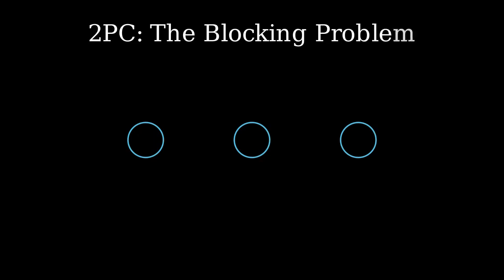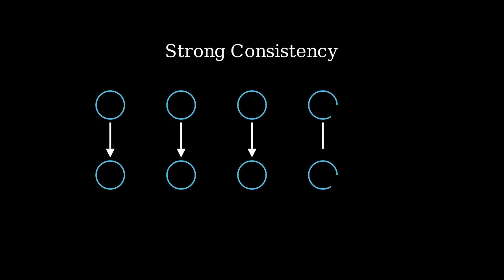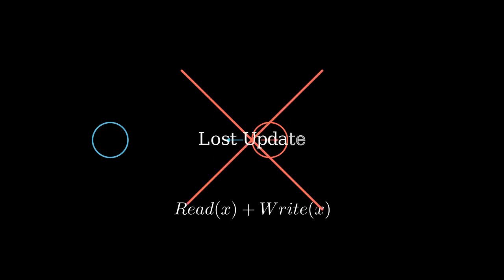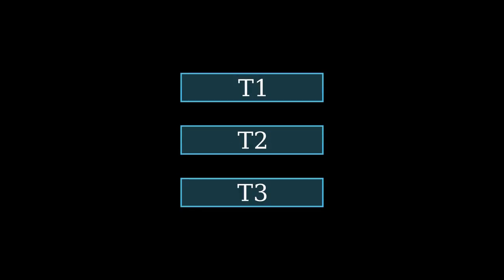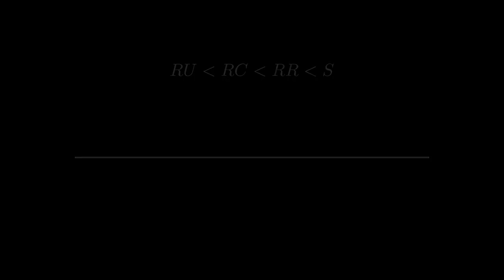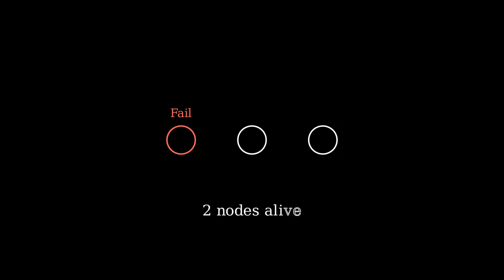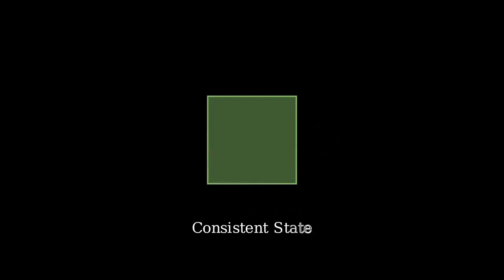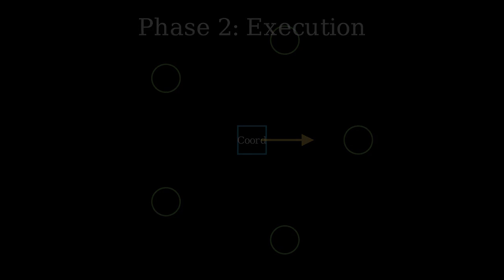The 5 Pieces That Make Distributed Databases ACID Compliant at Scale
How do you guarantee atomicity across a network that is fundamentally unreliable? Most systems fail because they treat distributed nodes like a single machine, but the secret lies in the interplay between Write-Ahead Logging and consensus protocols like Raft.

🎯 Chapters
0:00 Foundations of ACID Properties — Atomicity and Consistency: The All-or-Nothing Rule
0:22 Foundations of ACID Properties — Isolation and Durability: Concurrency and Permanence
1:31 Atomic Commit Protocols Explained — The Two-Phase Commit (2PC) Protocol
2:29 Atomic Commit Protocols Explained — Limitations and the Three-Phase Commit (3PC)
3:16 Consistency Models in Distributed Systems — The CAP Theorem and Trade-offs
4:22 Consistency Models in Distributed Systems — Strong vs. Eventual Consistency
5:43 Consistency Models in Distributed Systems — Implementation Mechanisms: Quorums and Vector Clocks
6:46 Concurrency Control and Locking Mechanisms — The Concurrency Problem: Race Conditions
7:59 Concurrency Control and Locking Mechanisms — Locking Mechanisms: Shared vs. Exclusive
8:49 Concurrency Control and Locking Mechanisms — Deadlocks and Prevention Strategies
10:02 Isolation Levels and Anomaly Prevention — The Three Transaction Anomalies
11:17 Isolation Levels and Anomaly Prevention — The SQL Standard Isolation Levels
12:20 Isolation Levels and Anomaly Prevention — Implementing Prevention: Locks vs. MVCC
13:28 Durability Through Write Ahead Logging — The Persistence Problem
14:40 Durability Through Write Ahead Logging — WAL: The Append-Only Ledger
15:43 Durability Through Write Ahead Logging — Recovery Through Replay
16:41 Achieving Consensus with Paxos and Raft — The Consensus Problem in Distributed Systems
17:21 Achieving Consensus with Paxos and Raft — Paxos: The Multi-Phase Proposal Protocol
18:25 Achieving Consensus with Paxos and Raft — Raft: Leader-Based Log Replication
19:34 Scaling ACID with Distributed Transactions — The ACID Bottleneck in Distributed Systems
20:21 Scaling ACID with Distributed Transactions — Two-Phase Commit (2PC) Protocol
21:13 Scaling ACID with Distributed Transactions — Scaling Beyond 2PC: Paxos and Raft